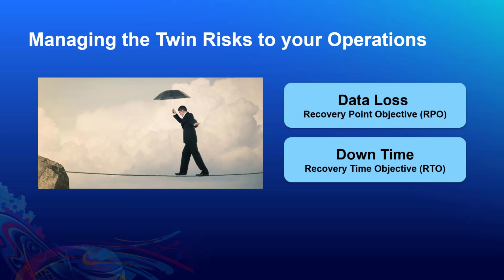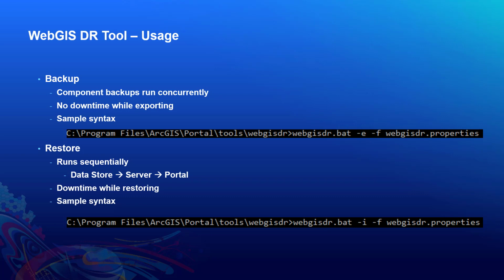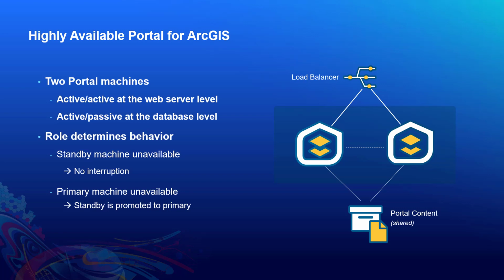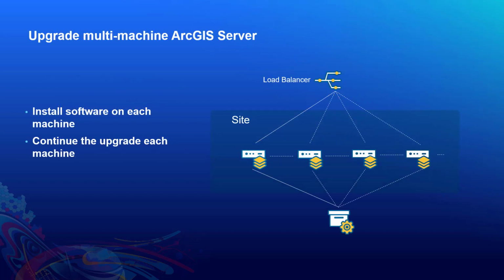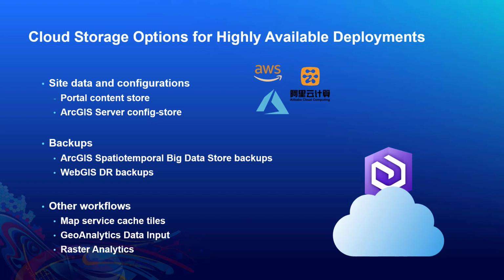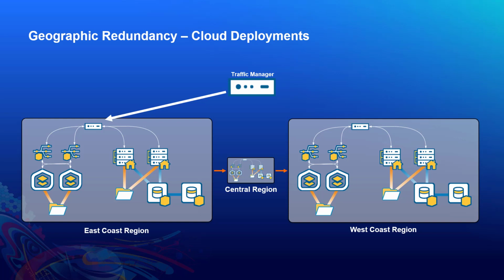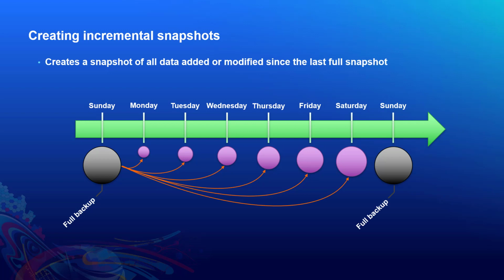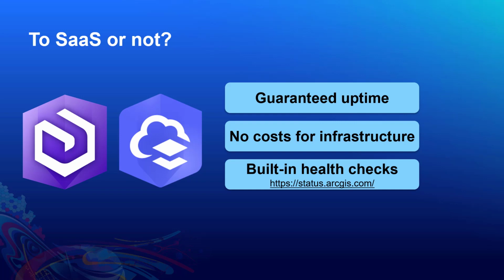ArcGIS Enterprise: High Availability and Disaster Recovery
This session will help you understand how to prevent downtime and data loss using the high availability and disaster recovery options in ArcGIS Enterprise. This session will focus on the various approaches you can use, such as highly available architectures, disaster recovery mirroring, and the backup/restore workflow.

12373